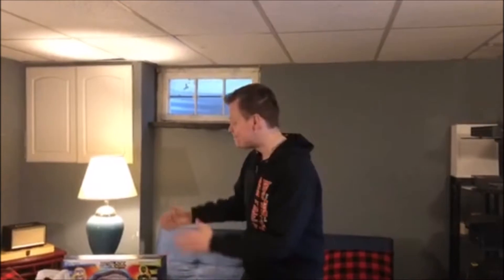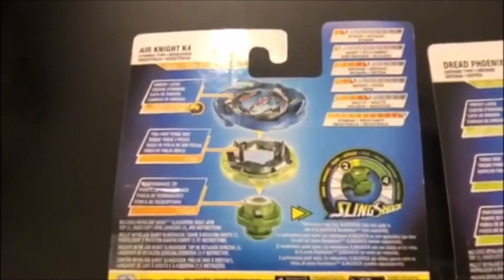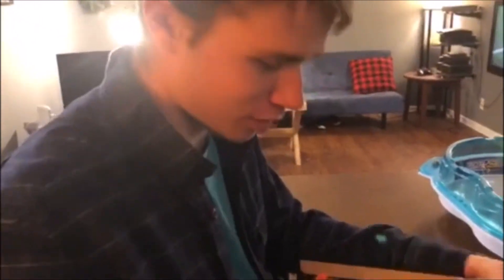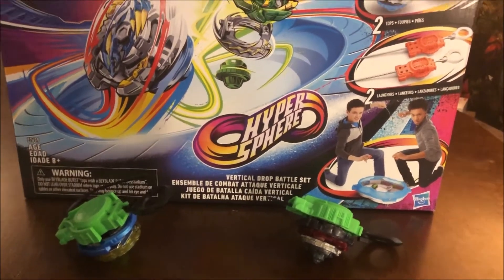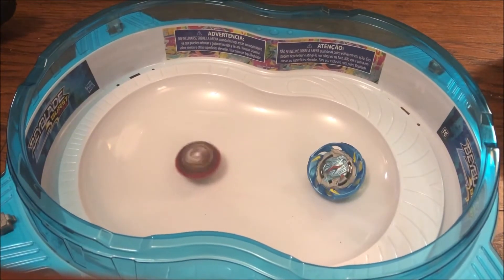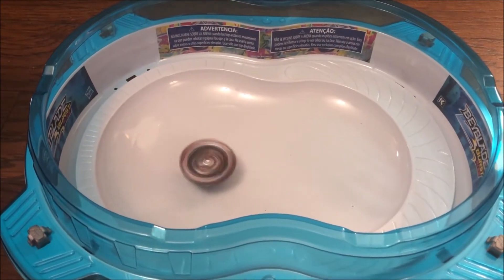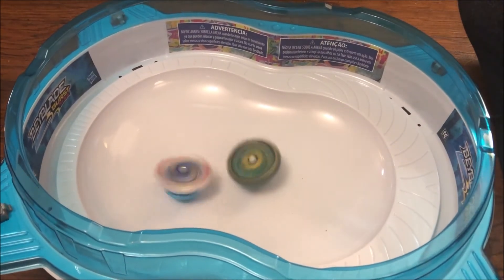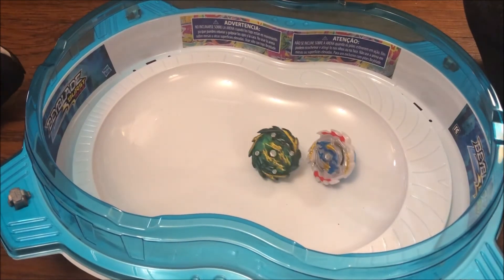Beyblade Federation #1: Arena Unboxing and First Matches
After nearly a year without a proper video ScottMacSween returns with a new PC but the same shitty windows movie maker editing skills.

I hope you all like Beyblades because I sure do.